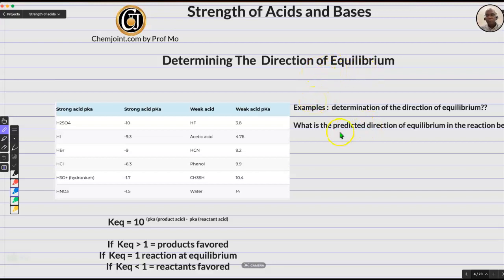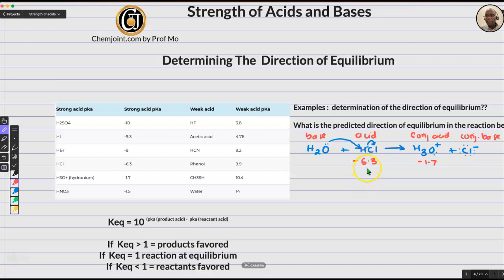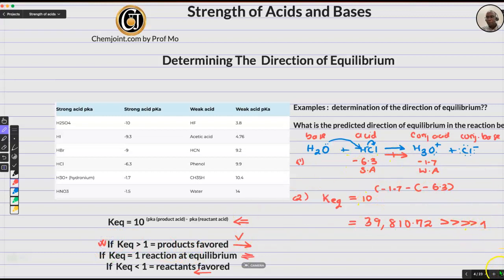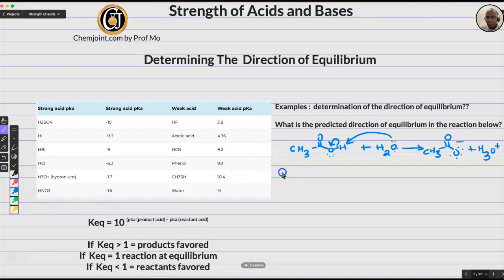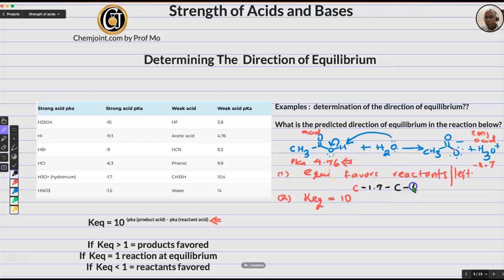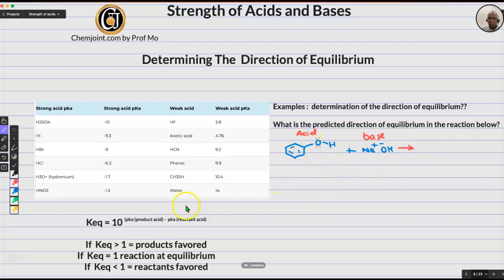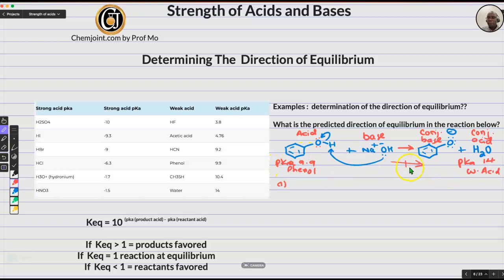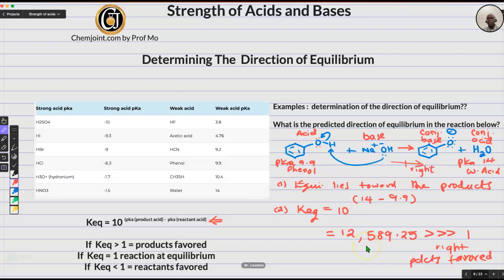How to predict the direction of equilibrium in a chemical reaction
How to predict and determine the direction of equilibrium in a chemical reaction.

Prediction of the position and direction of the equilibrium of an acid base reaction is possible by using the pKa values of the parent acid and the conjugate acid.
RULE : The equilibrium favors formation of the weaker acid (higher pka, lower Ka).
If  Keq is greater than 1  products favored
If  Keq = 1 reaction at equilibrium
If  Keq  is less than 1 reactants favored